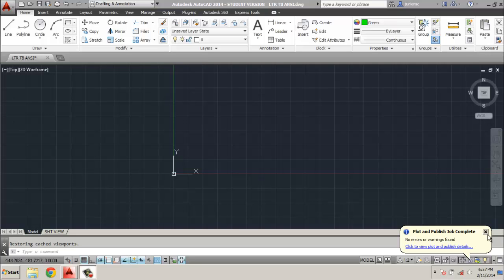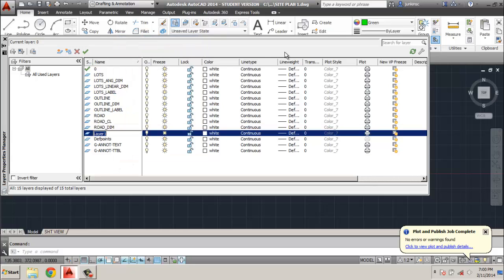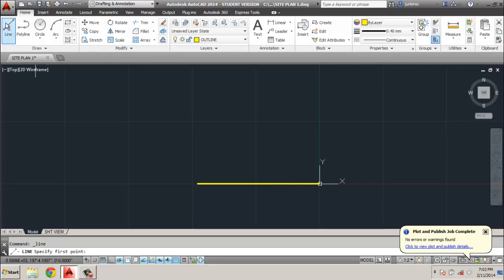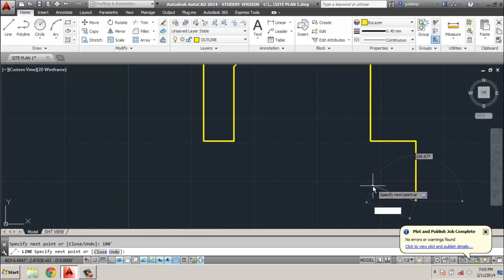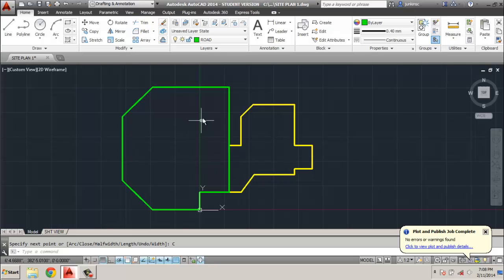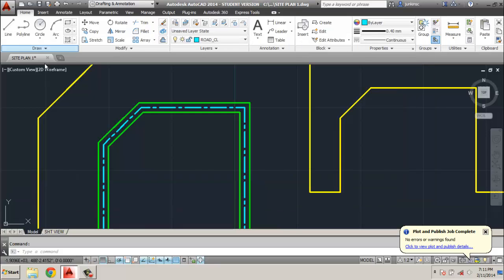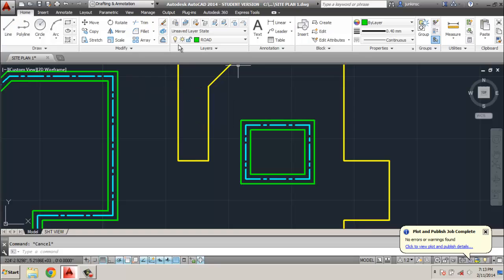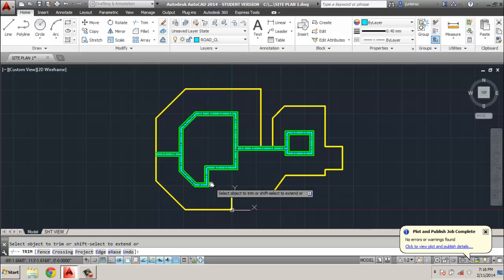SITE PLAN PART 1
SITE PLAN DRAWING FROM TEXTBOOK